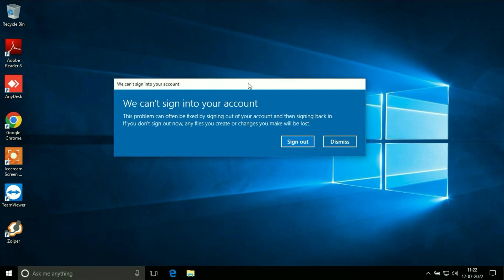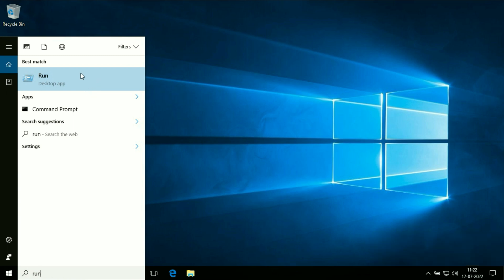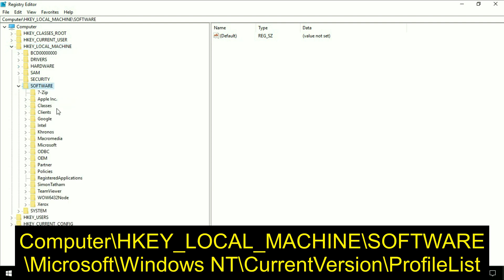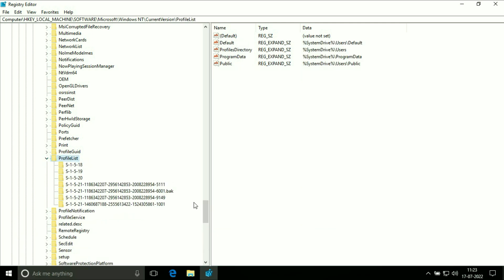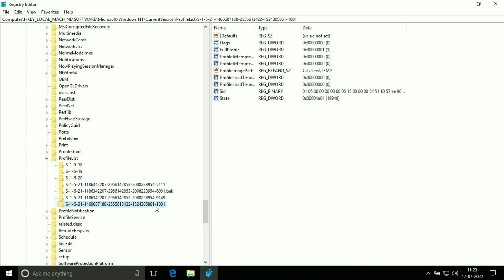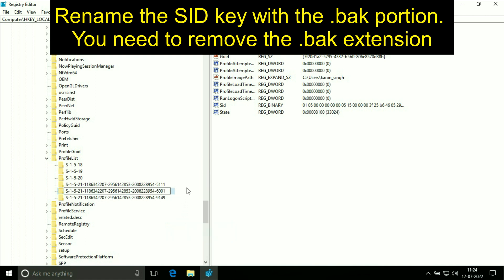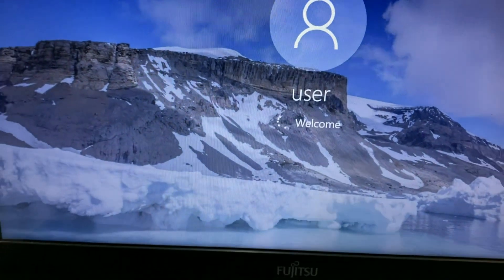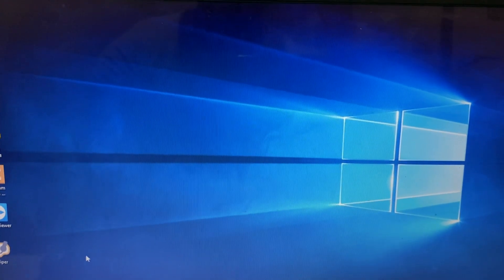We can't sign in to your account in Windows 10 | Windows 10 Temporary User Profile (TEMP) Issue